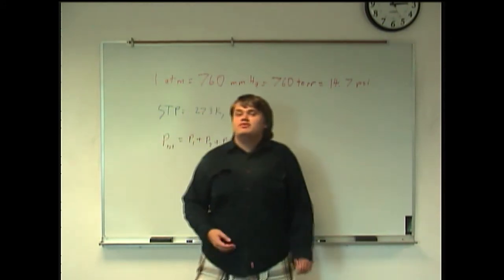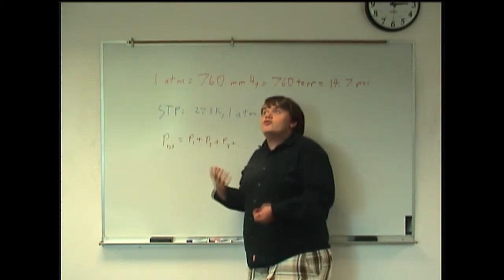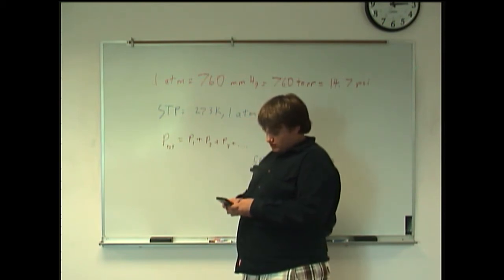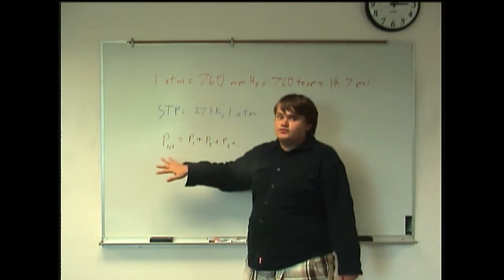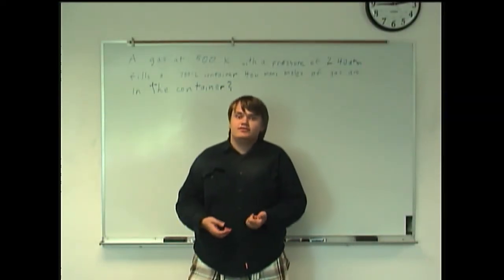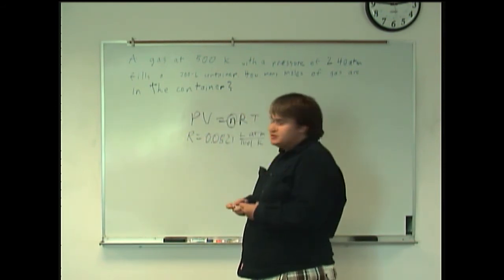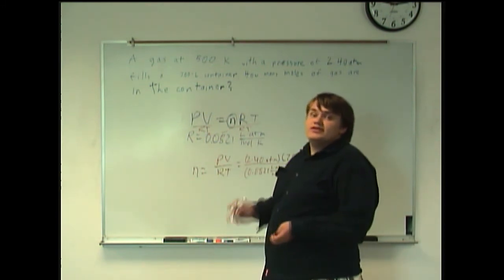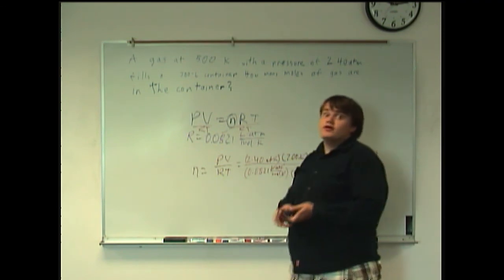Ideal Gas Law Subtopics and Practice Problem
Clark College Tutoring and Writing Center tutor Kevin Martin introduces minor concepts related to gas laws, including the various types of pressure (atm, mmHg, torr, and psi), partial pressures, and STP (standard temperature and pressure).  In addition, he works a practice problem that involves the ideal gas law.